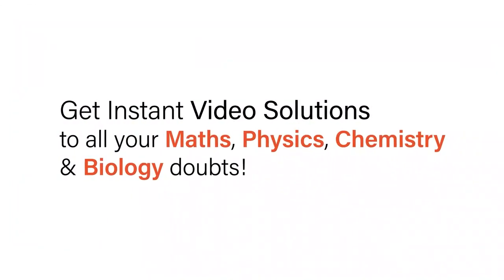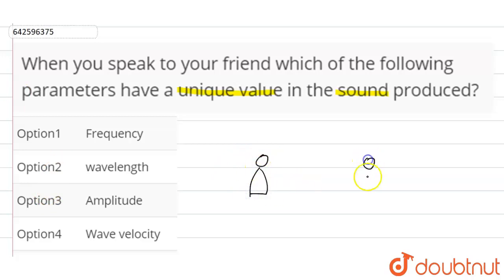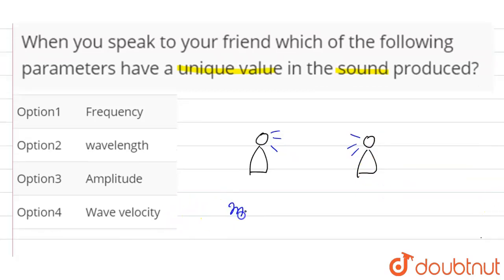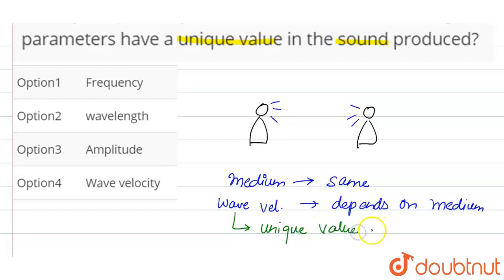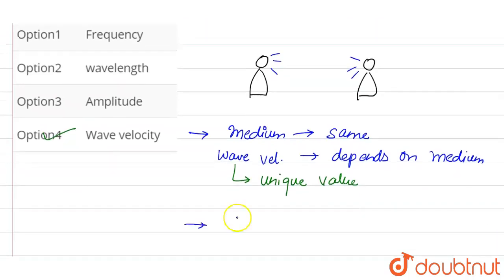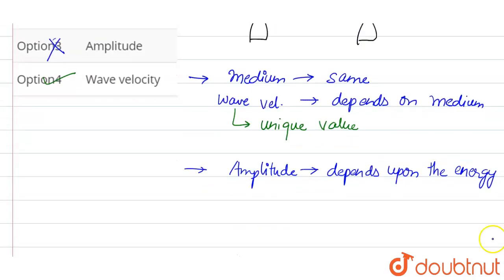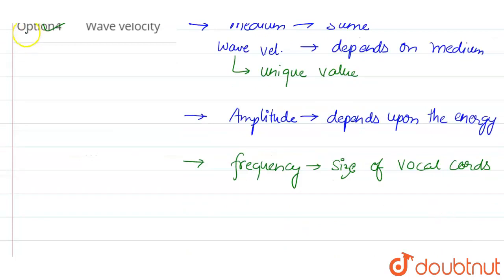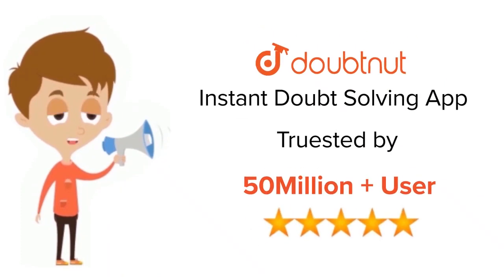When you speak to your friend which of the following parameters have a unique value in the sound...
When you speak to your friend which of the following parameters have a unique value in the sound produced?
Class: 11
Subject: PHYSICS
Chapter: SOUND WAVES
Board:IIT JEE

👉 Have Any Query? Ask Us.